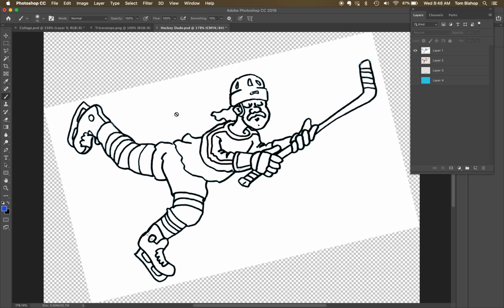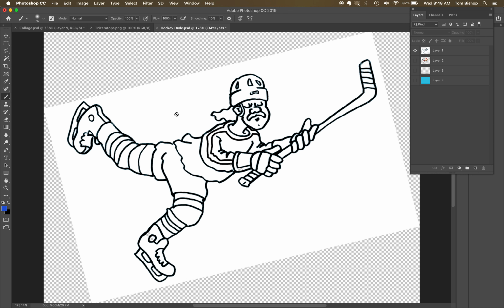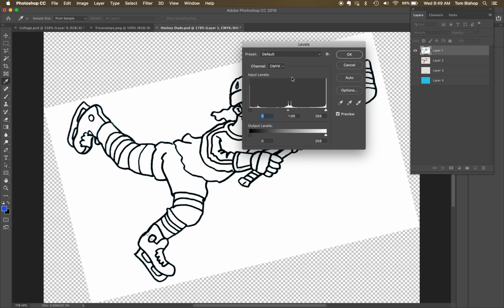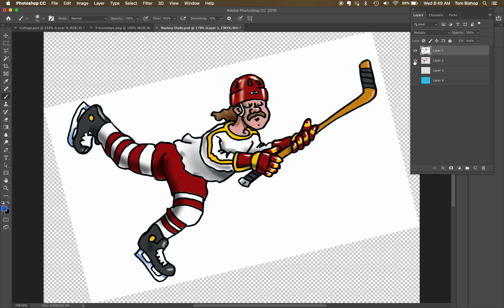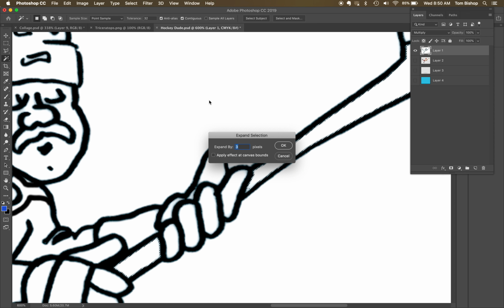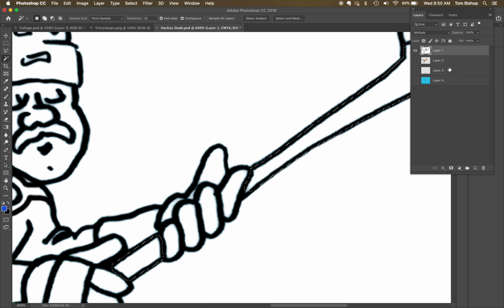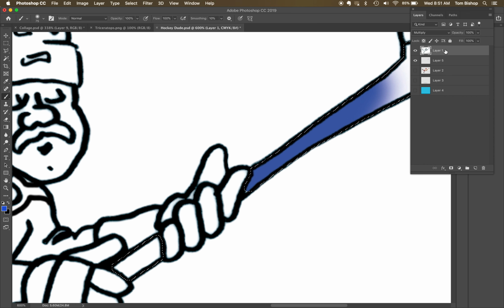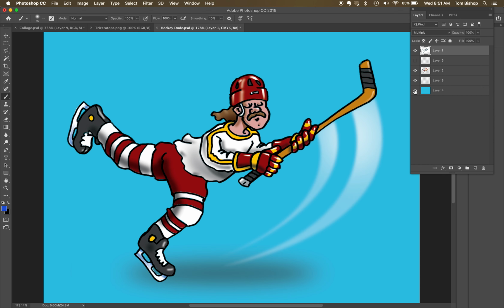Scanned Artwork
How to work with scans or drawings in Photoshop